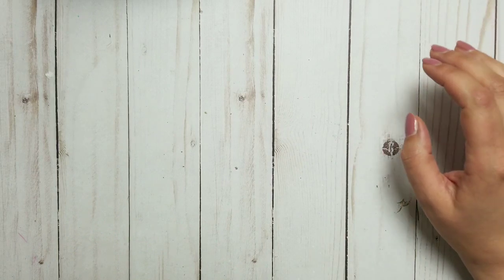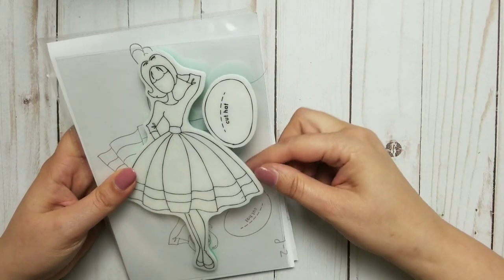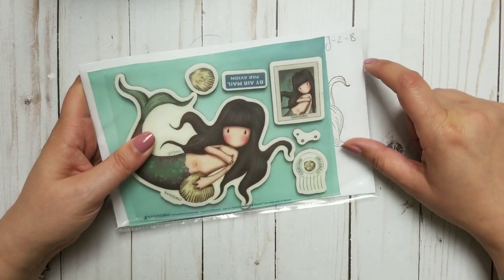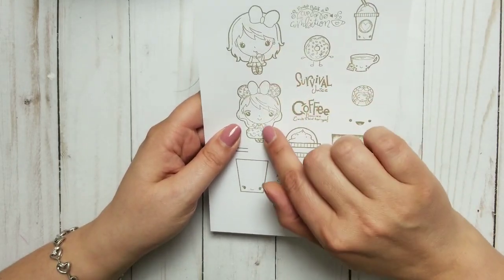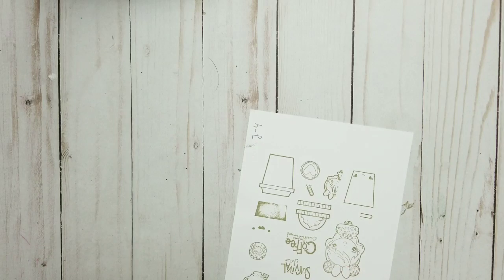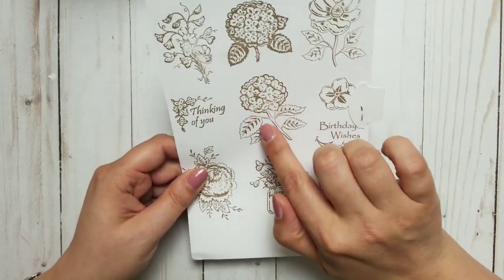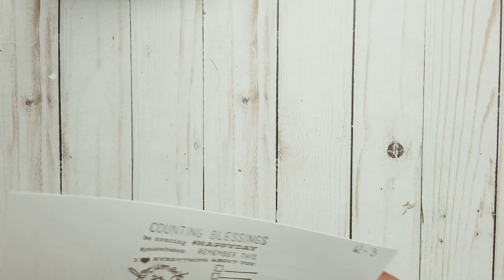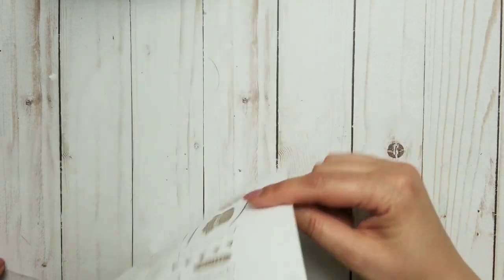Stamp-O-Mania. Come and Take a Look at All of My Stamps. #6.